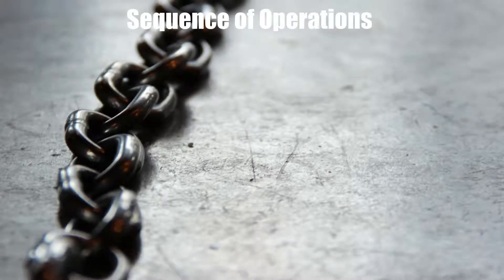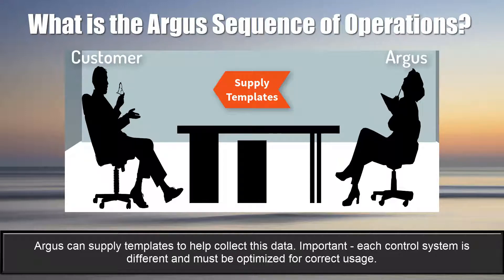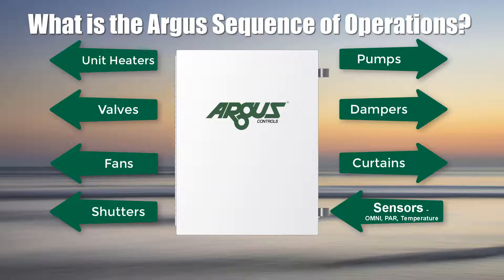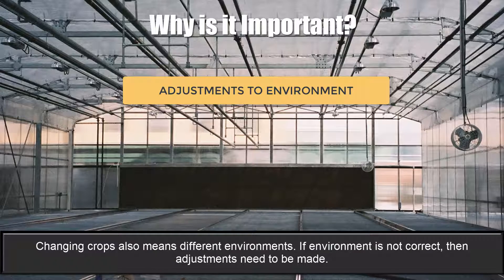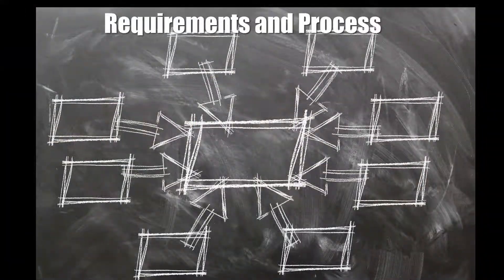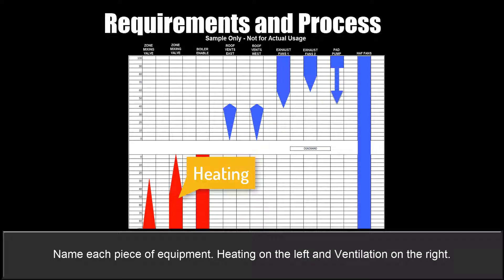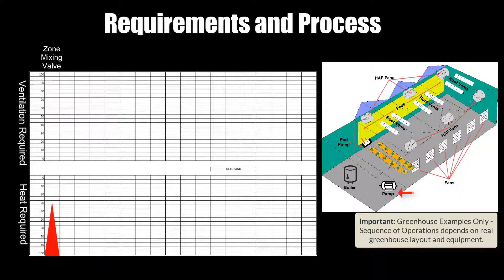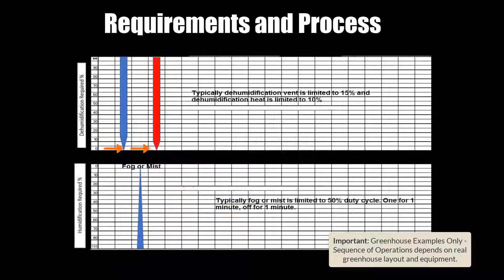Sequence of Operations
A video outlining how the Argus Sequence of Operations works.